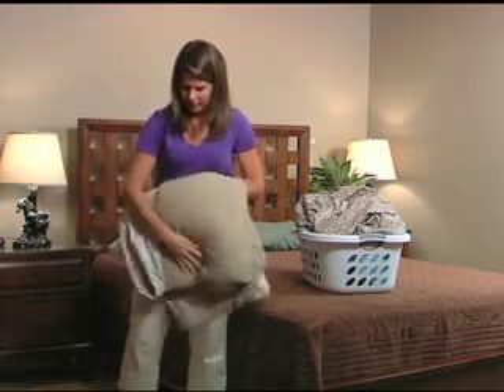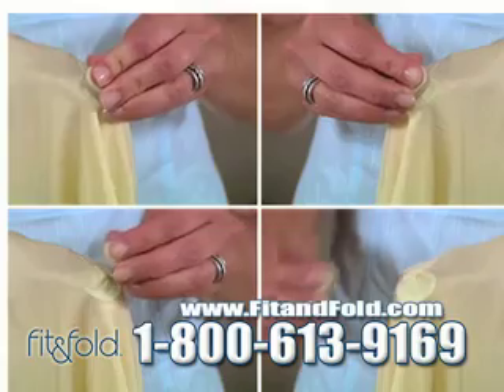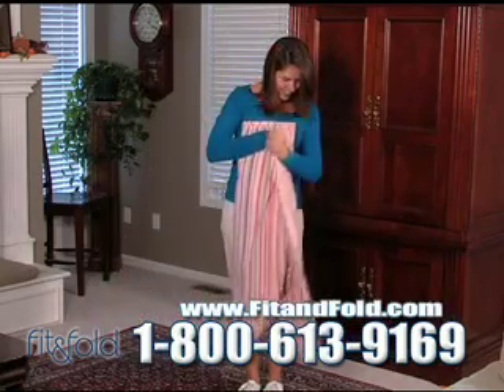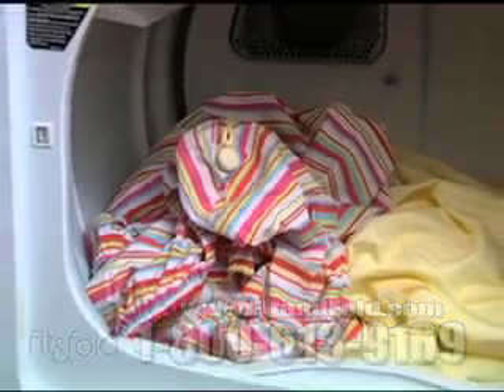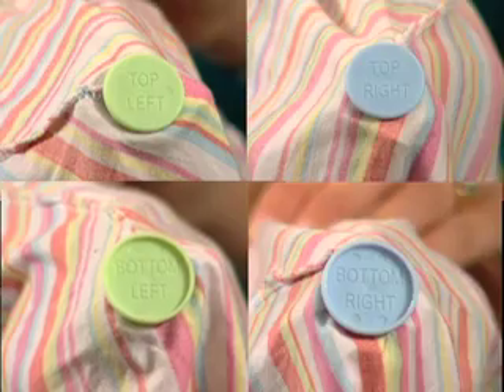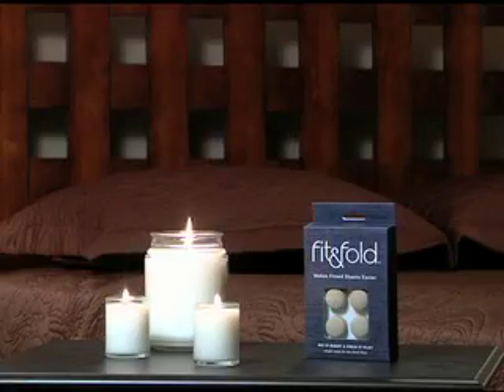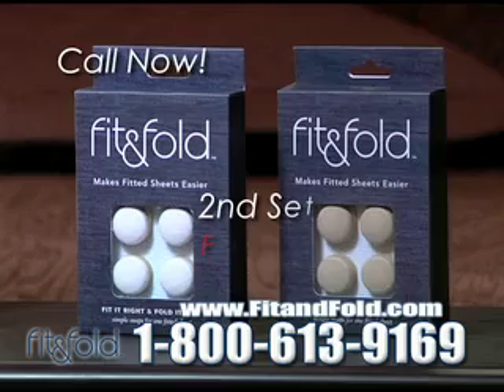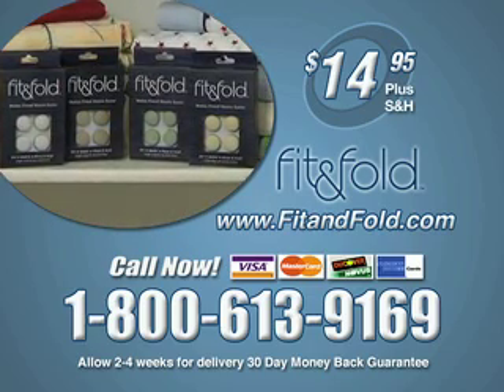FNF_Final_2_SEQ.mov